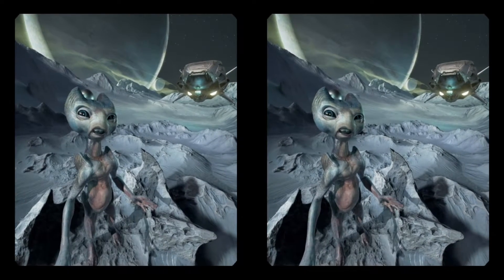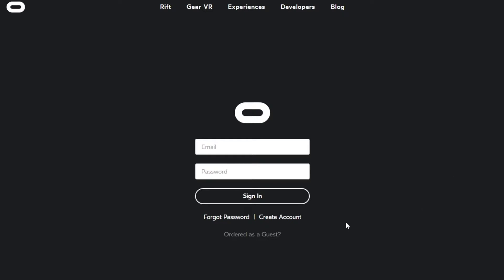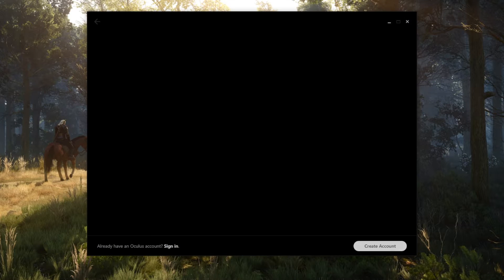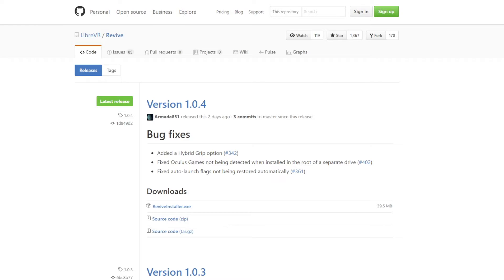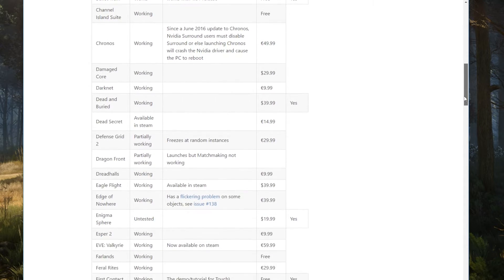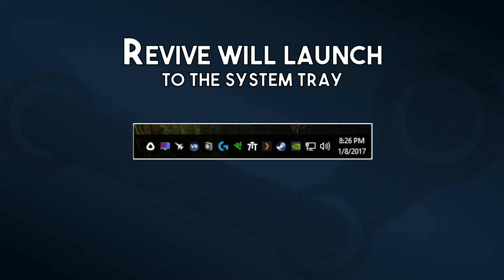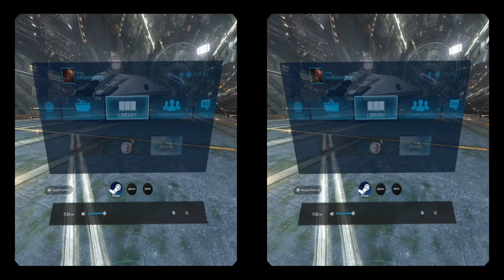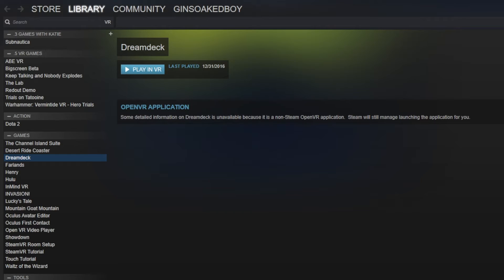How to play Oculus Rift games on an iPhone with Trinus VR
Follow this guide to learn how to play Oculus Home games on your iPhone with the Trinus VR and Revive app!